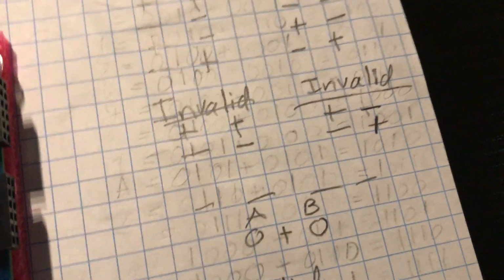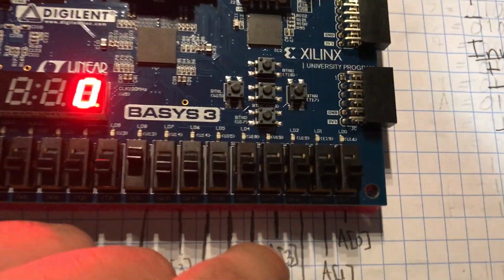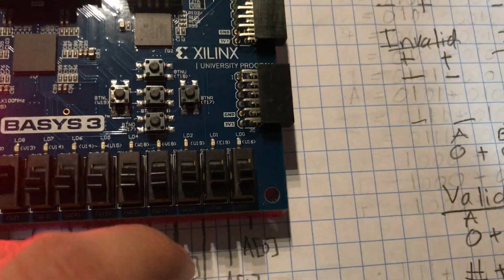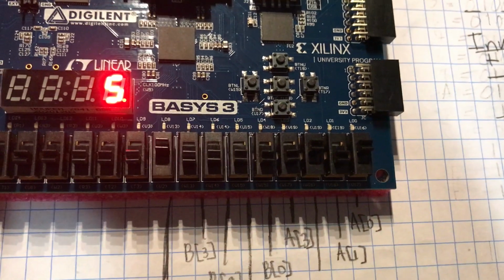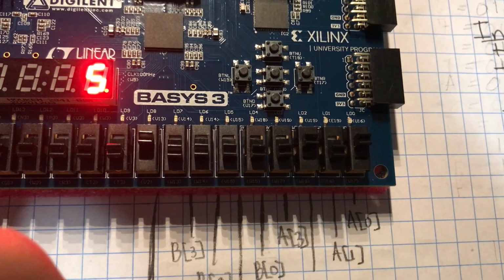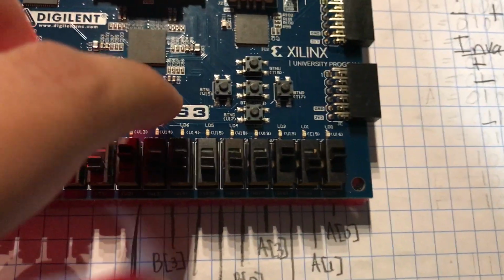CPE 133 Lab 4 Demo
Just a quick Demonstration of Signed Binary Addition and Subtraction